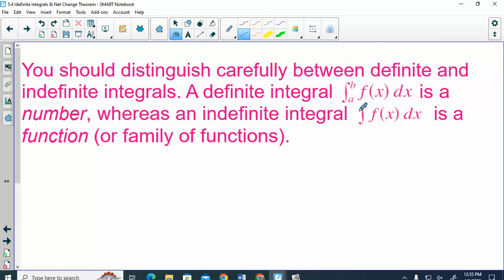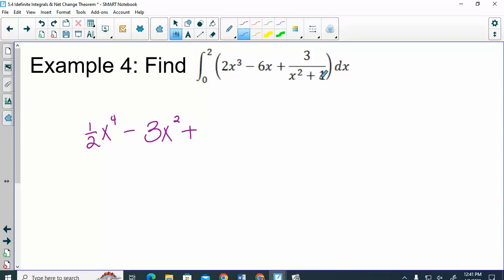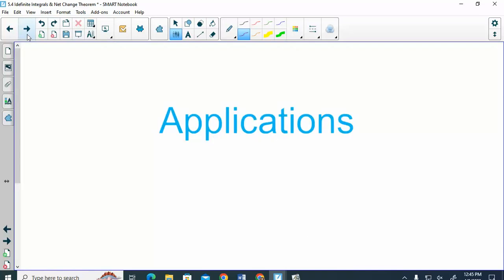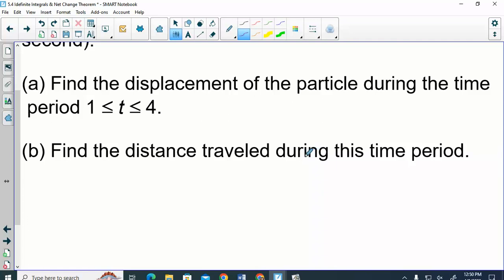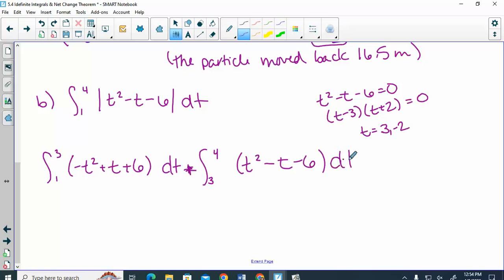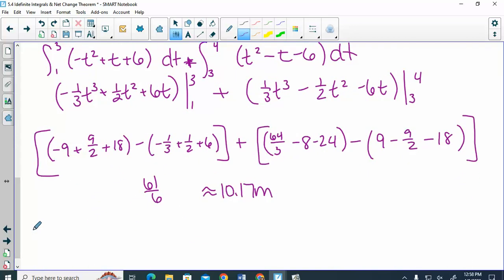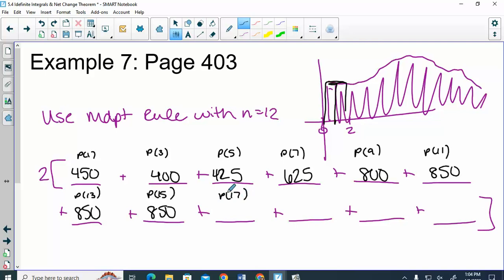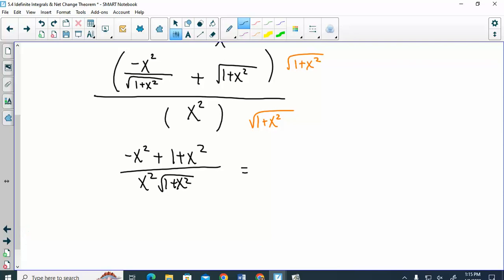Section 5 4 April 5